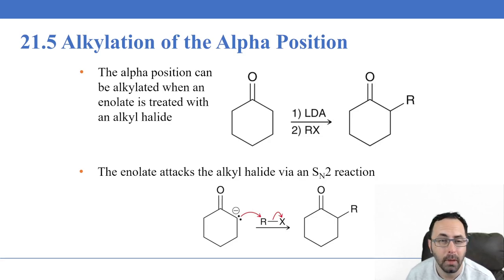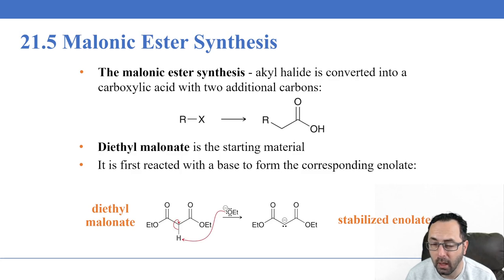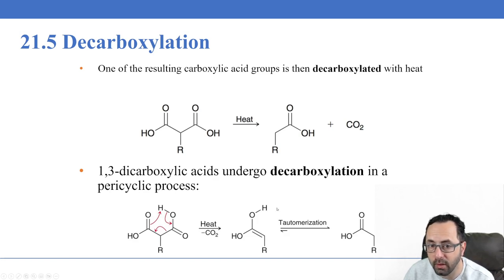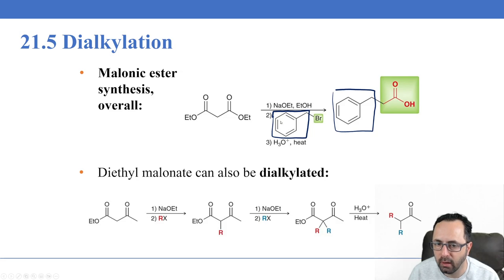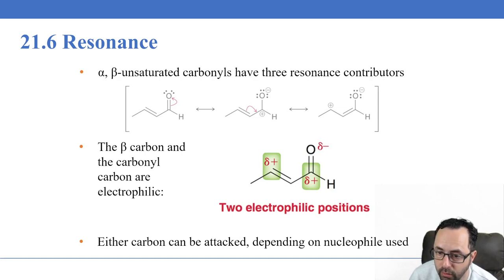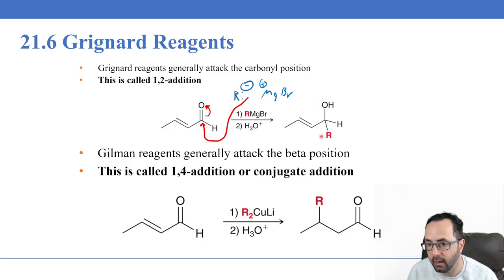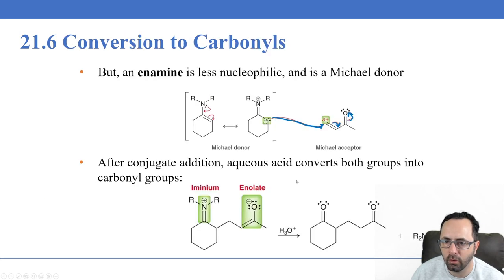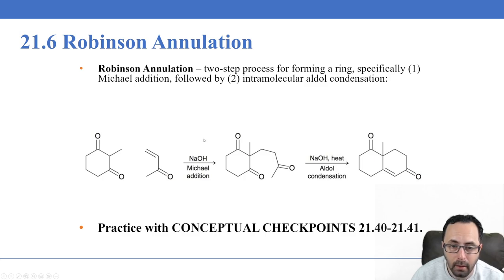Lecture 10.3 Alpha Alkylation and Conjugate Addition